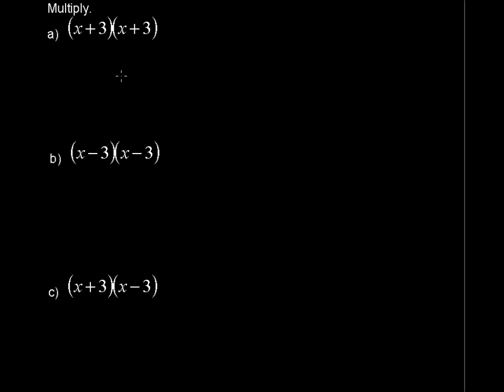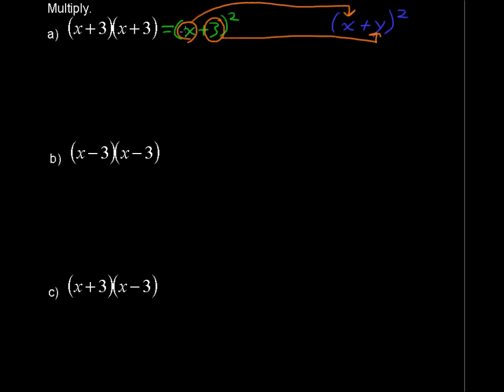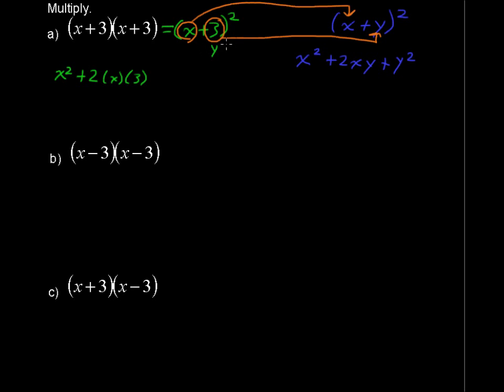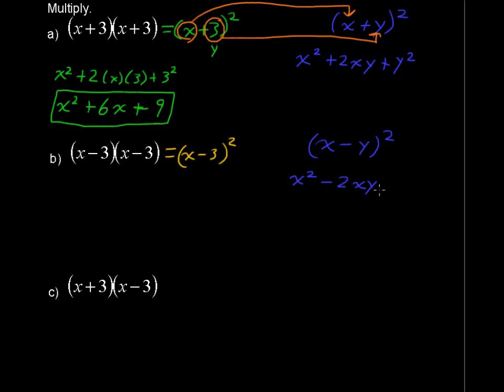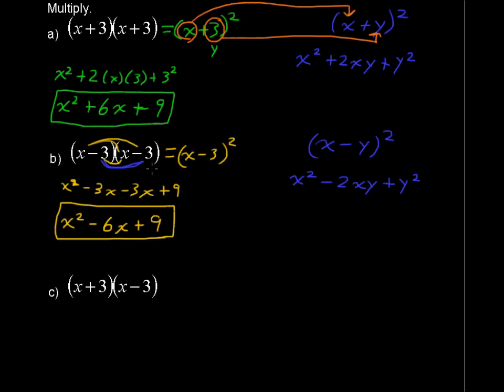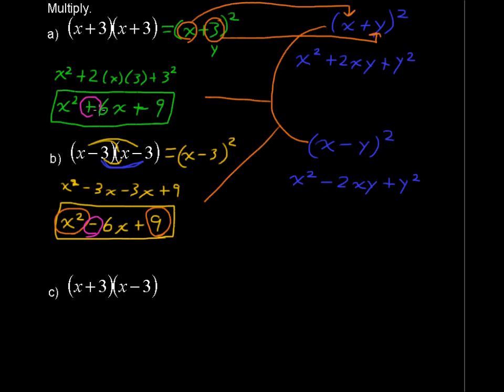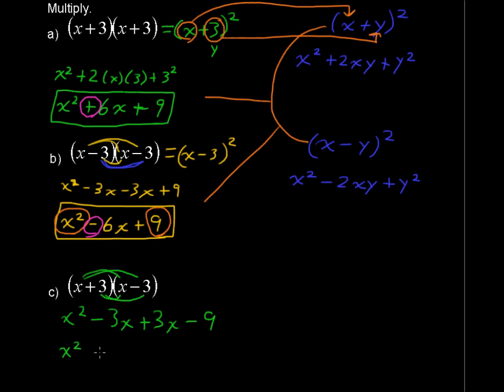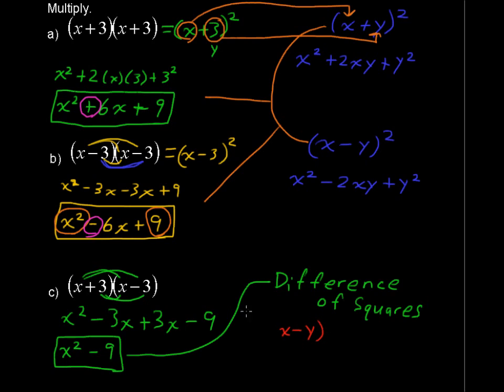How to Solve Special Polynomial Products - Precalculus Tips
Learn about Special Polynomial Products in this Precalculus tutorial.  Watch and learn now!  Then take an online Precalculus course at StraighterLine for college credit.